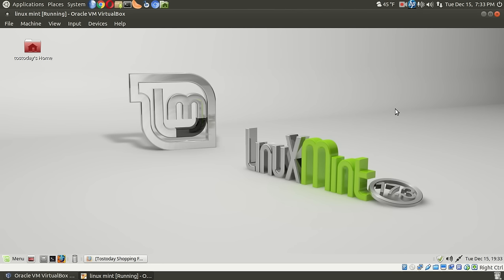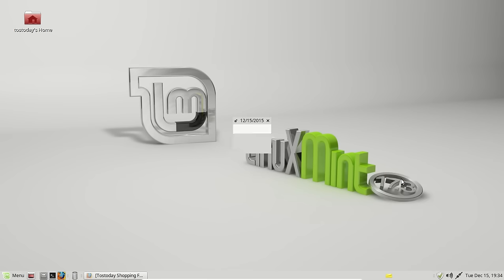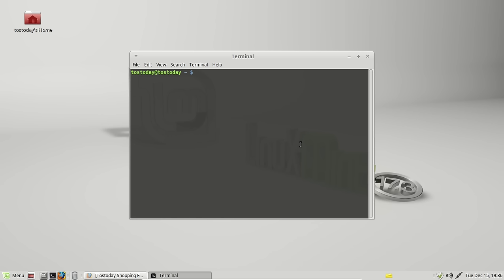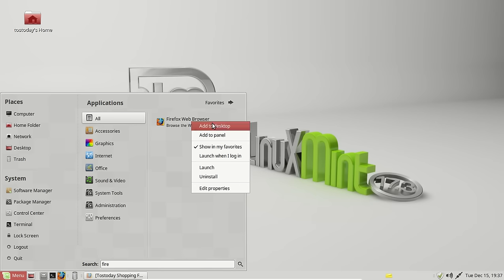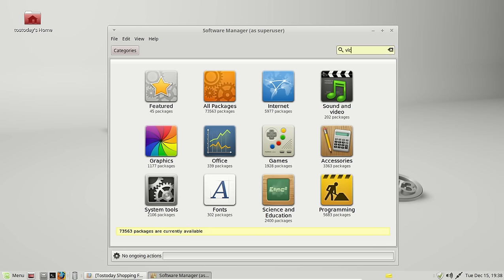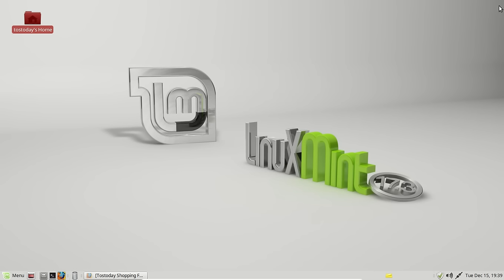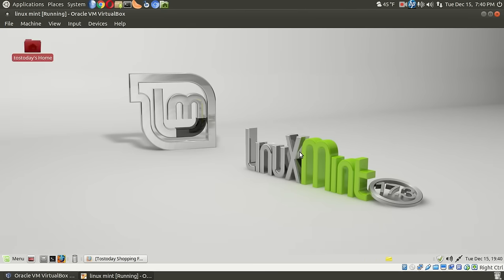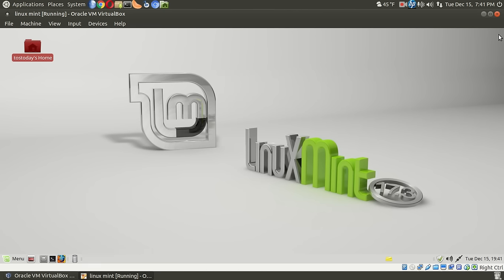Linux Mint Mate 17.3 For A Windows User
How To Stop Texing & Driving Poll Poll ends Jan 31st 2016.